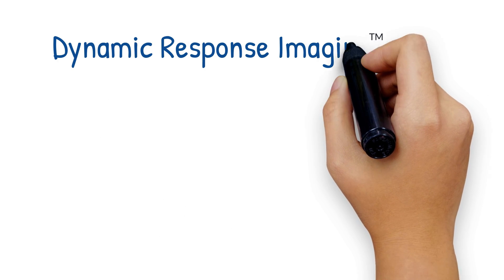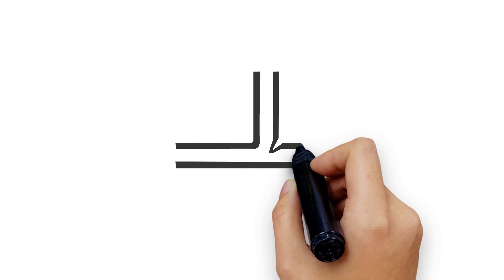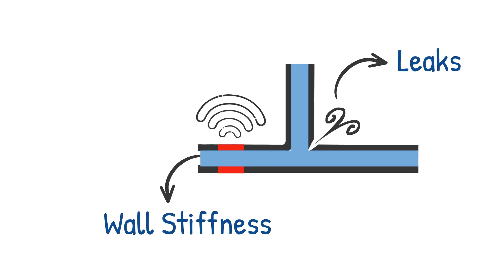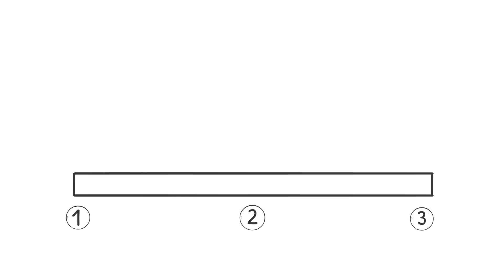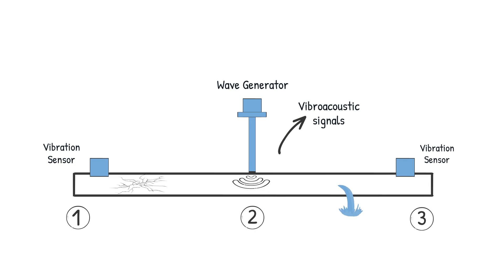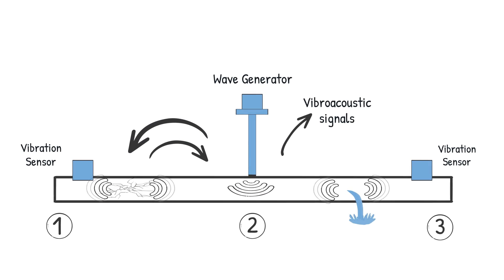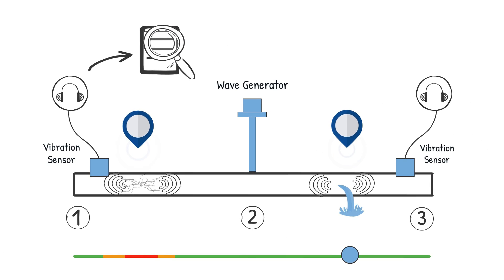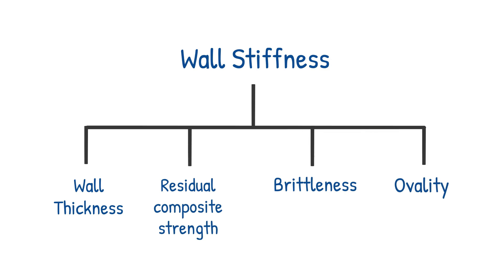DRI Demystified: How KenWave’s Non-Invasive Pipeline Assessment Works (Q1 2025)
Ever wondered how KenWave’s Dynamic Response Imaging™ (DRI) technology evaluates pipeline health without invasive methods? In this whiteboard explainer, we break down the science behind DRI, illustrating how vibroacoustic technology delivers high-resolution, real-world pipeline data—without taking pipes out of service.

🔎 What You’ll Learn in This Video:
✅ How DRI uses external access points to assess pipelines—no inline tools required
✅ The physics behind vibroacoustic analysis and how it detects pipe wall thinning, distress, and leaks
✅ Why DRI provides higher resolution than other external assessment methods
✅ How KenWave bridges the gap between desktop models and invasive inspections
✅ The benefits of sub-pipe stick resolution, ensuring localized problem areas aren’t overlooked

🔹 No disruptions. No assumptions. Just accurate, actionable pipeline insights.